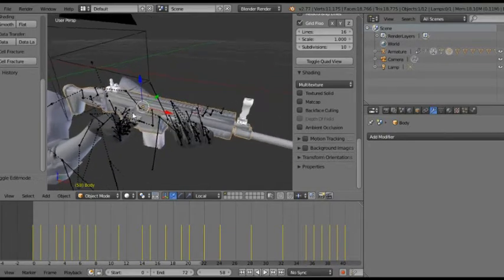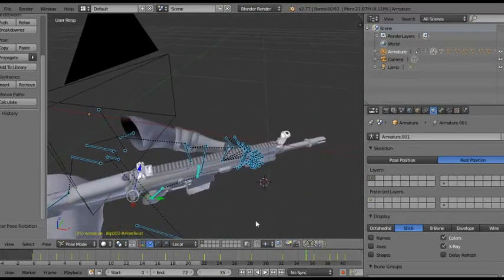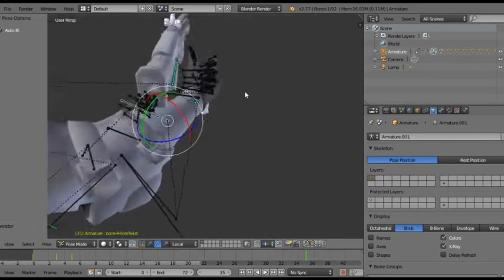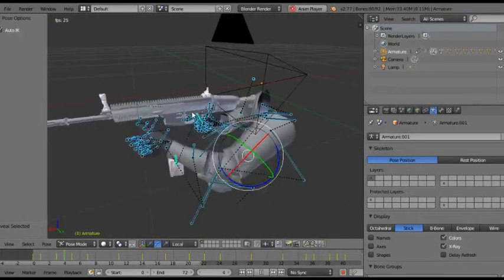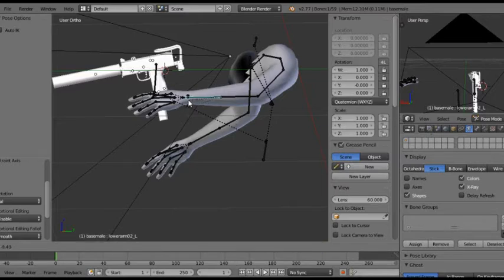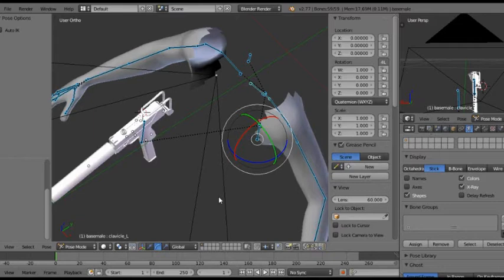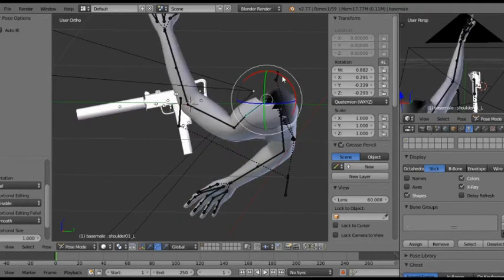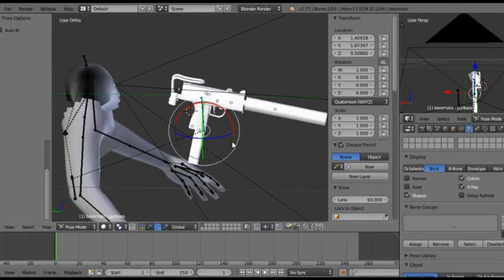Uniy 3D Tutorial Make a FPS Arms Animations (What is IK Riging?) Part 1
Today we Look at rigs. what a Rig, What is IK, and learn the tools from blender For unity 3d